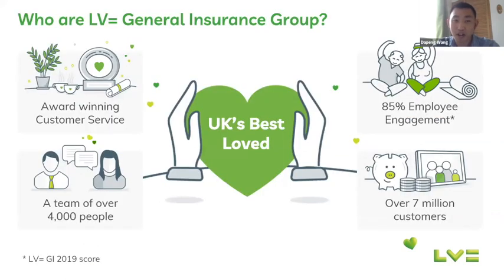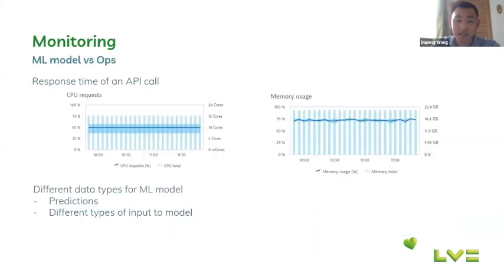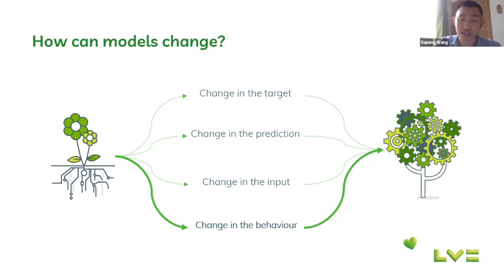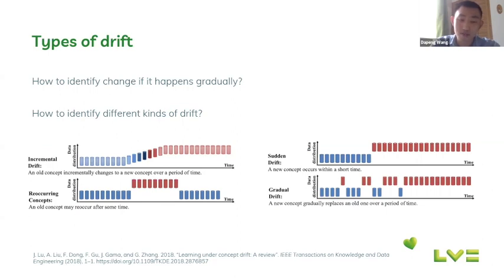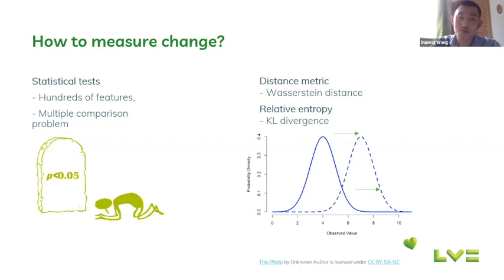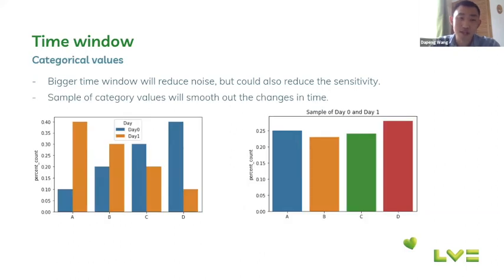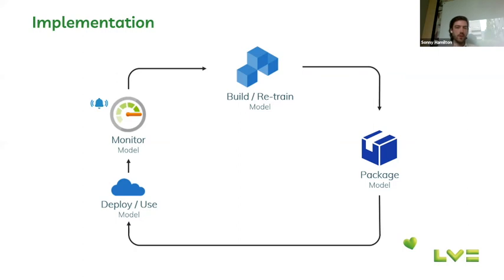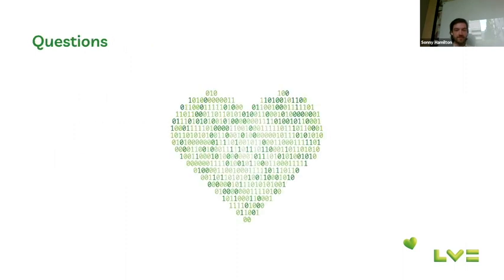Significance of Model Monitoring - Data Science Festival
Title: Significance of Model Monitoring
Speaker: Sonny Hamilton & Dapeng Wang of LV.
Abstract: Significance of Model Monitoring. With an ever-changing world and the continued increase of decisions being driven by ML we need to develop sophisticated monitoring to ensure models continue to perform over time, I will take you through my thoughts and look to answer the following questions:
What are the risks if you do not monitor performance?
How do you balance the complexity of monitoring solutions vs human monitoring?